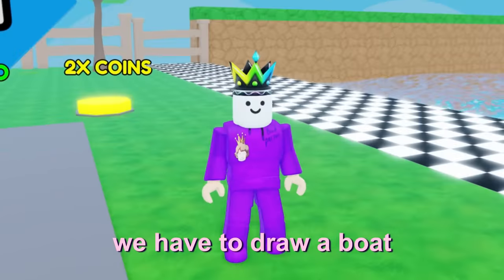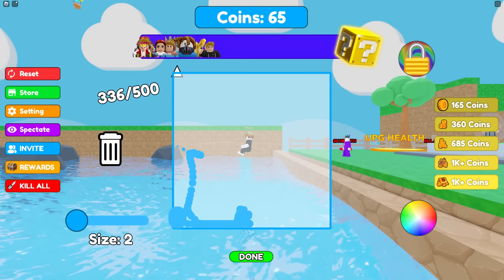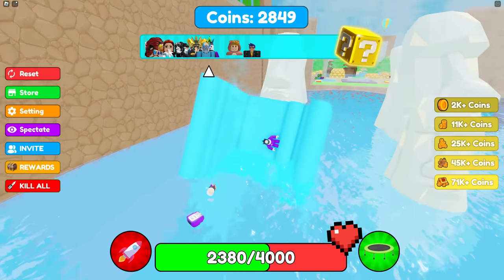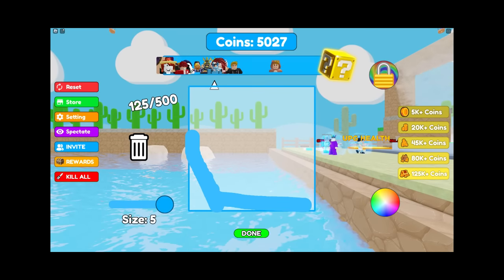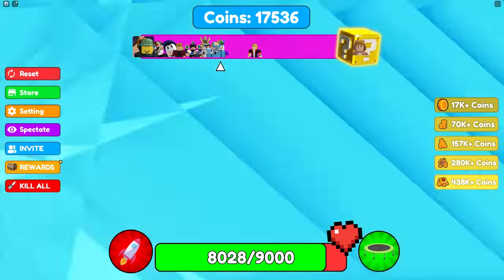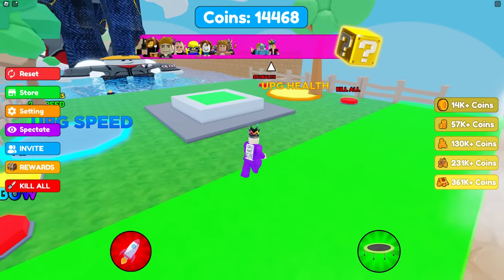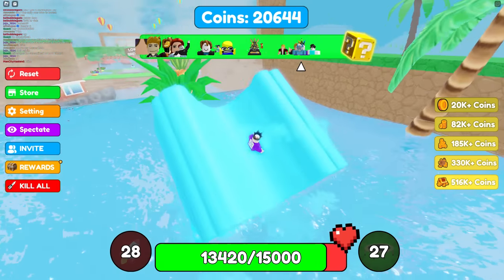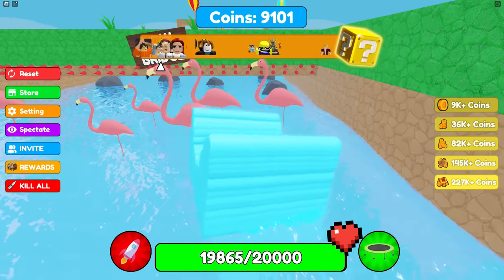DRAW A Strong Boat To Survive FAST Waters in Roblox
DRAW A Strong Boat To Survive FAST Waters in Roblox the game is Draw a Boat Obby